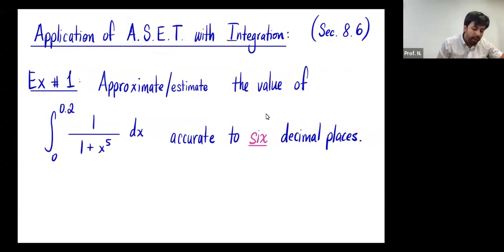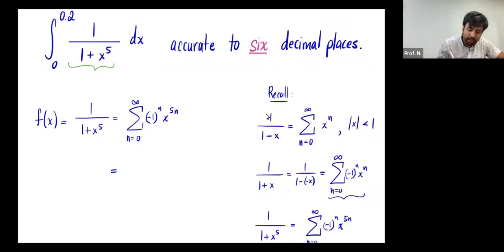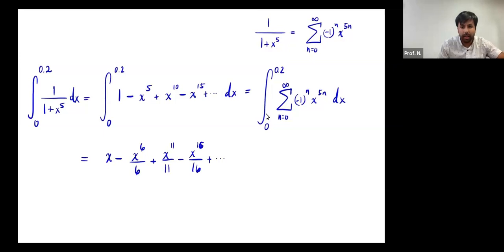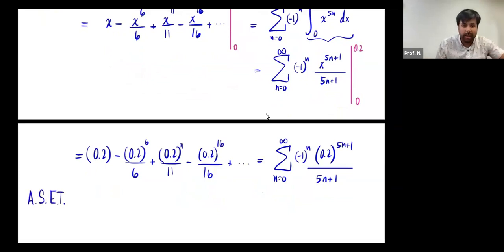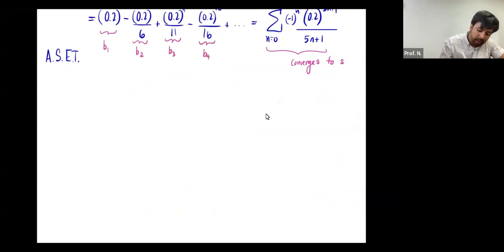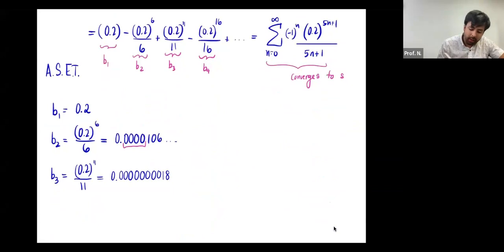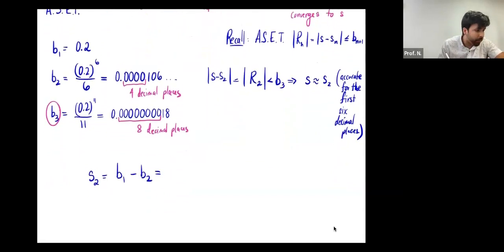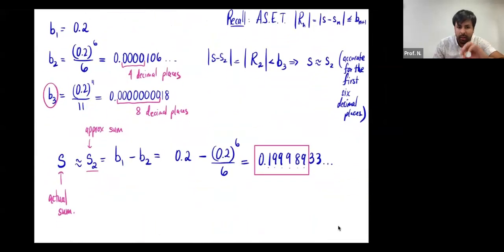Alternating Series Estimation Theorem with an Integration Example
Math 152 - Calculus II (Spring 2024, Queens College CUNY)